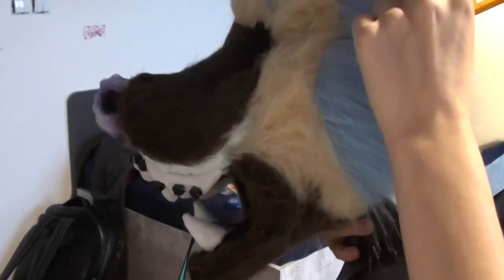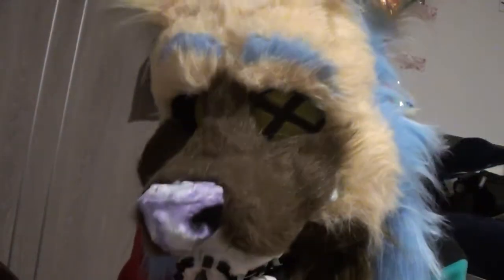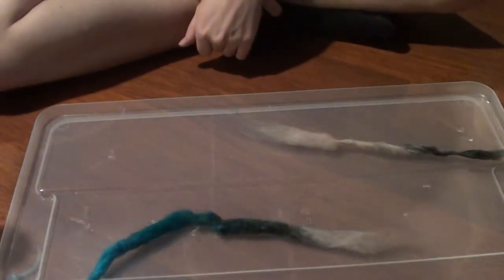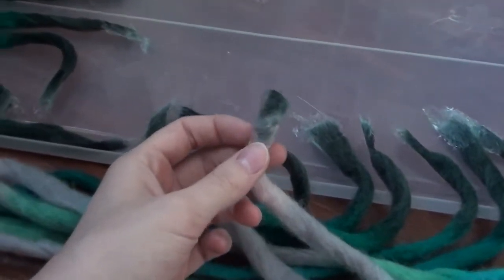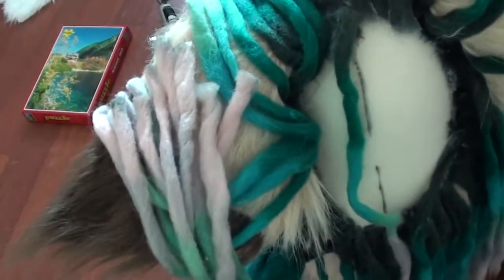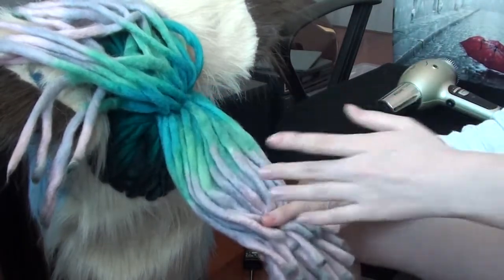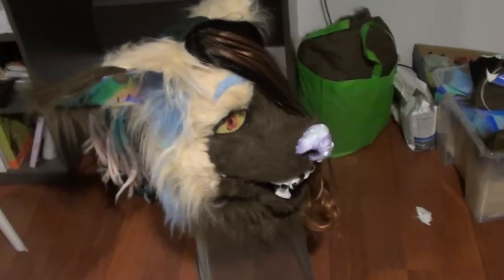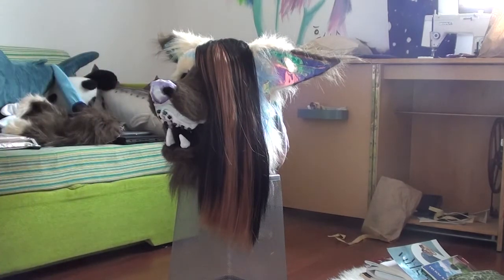fursuit hairstyle & tutorial/ walkthrough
Finally, he's not a creepy bald guy. He looked like all the dudes at the pool that have hair EVERYWHERE except for their head. Still haven't figured out his name. Should it be:
1) Neon Rave,
2) Pastel Reggae,
3) Jeff Bracey McBraces?
Or maybe something else?
Drop a comment to let me know! The more dumb it is the more likely I'll pick it. Tho' I feel like Jeff Bracey is gonna stay